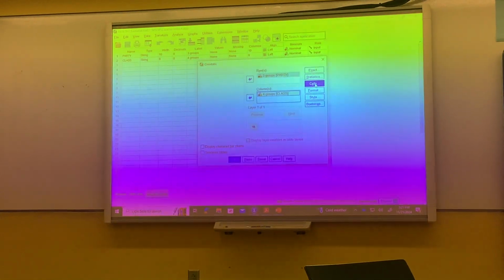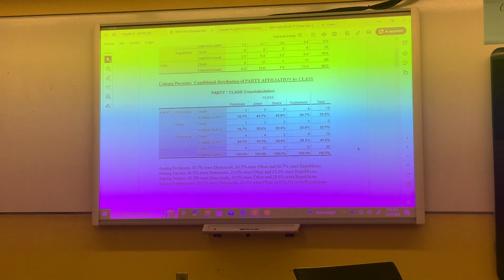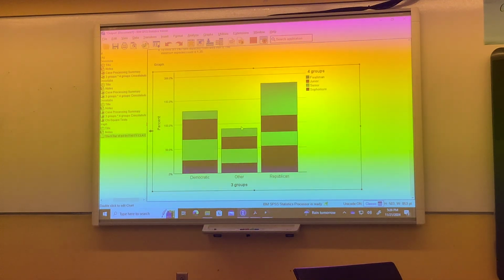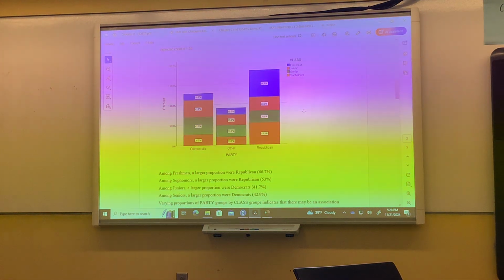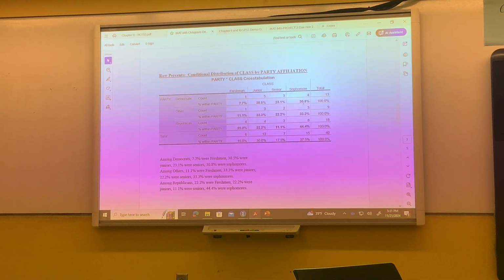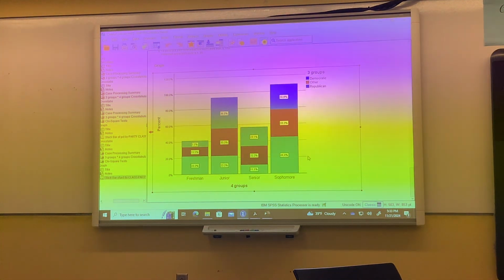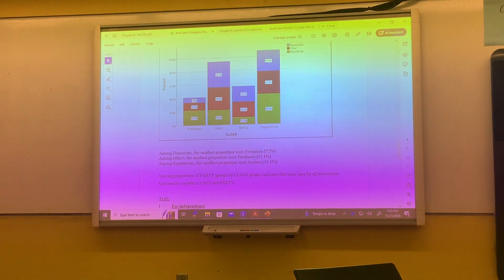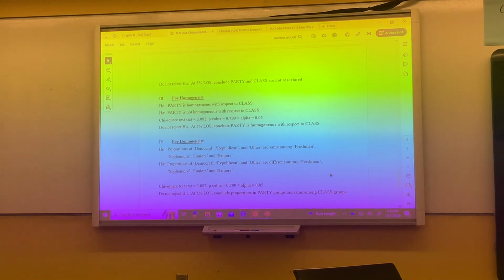Chi Square HW 9 Guide